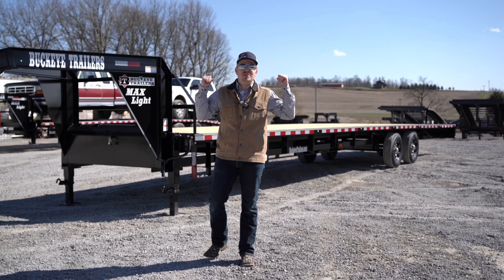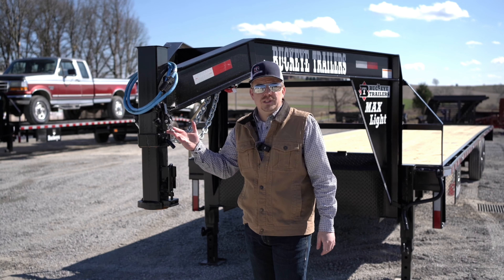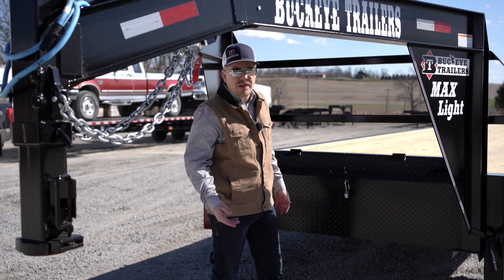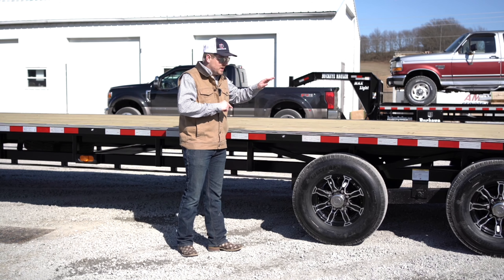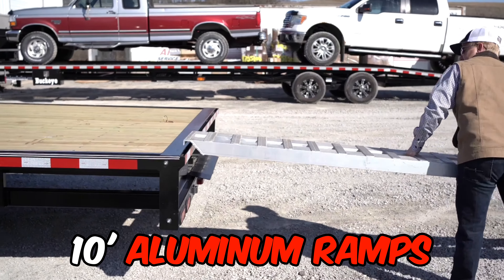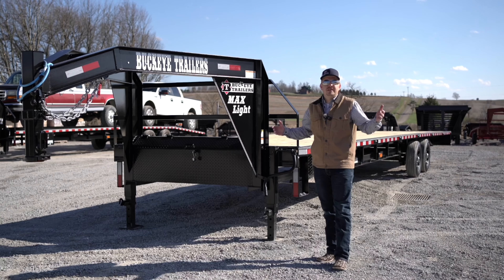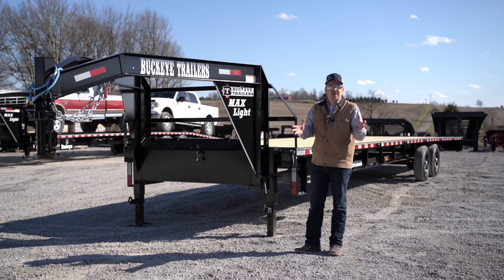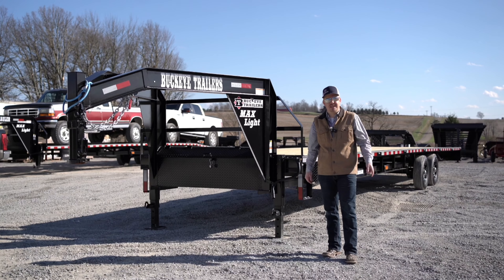Buckeye Max Light 40' Gooseneck Flatbed Trailer